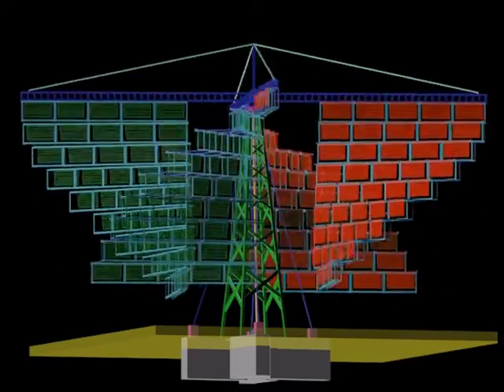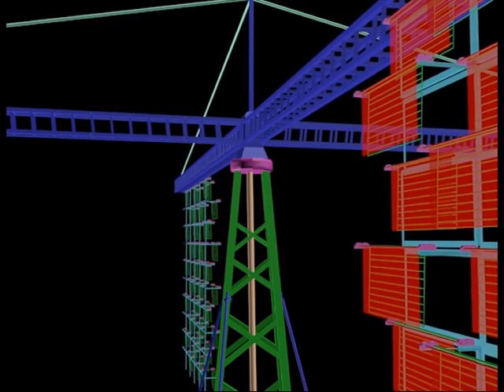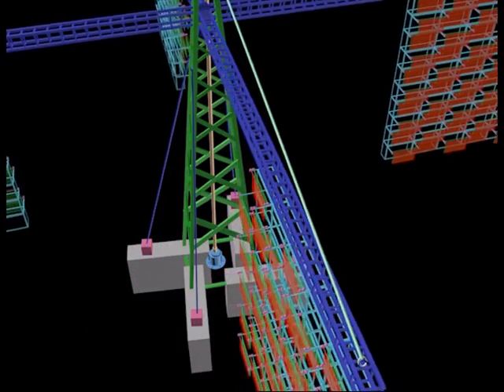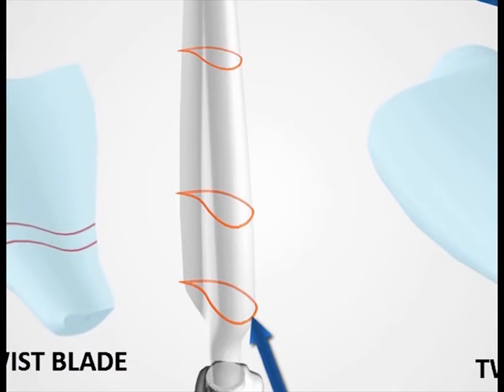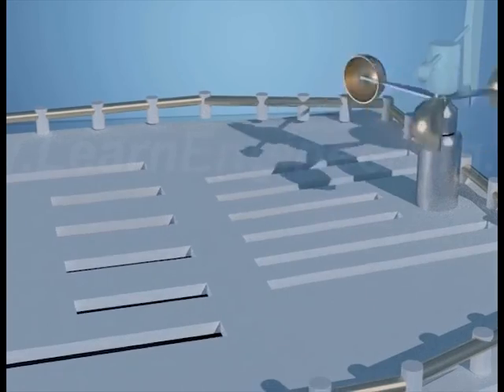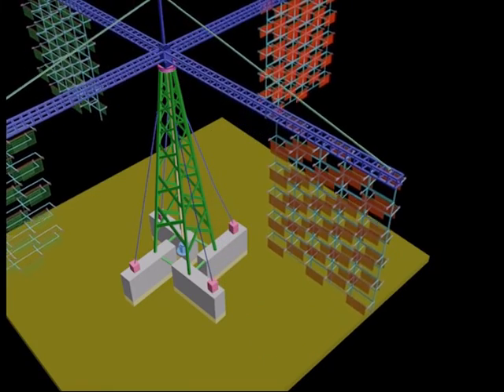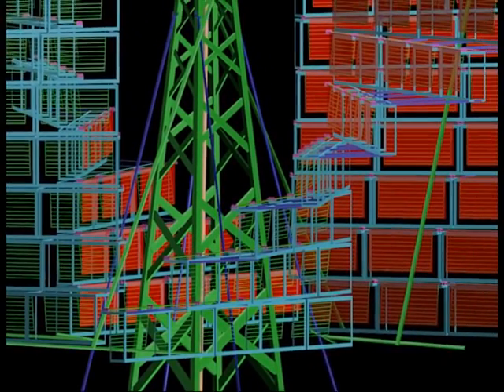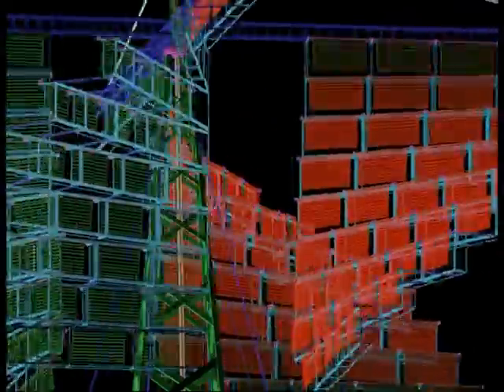Blinking sail windmill let wind pass through sail but capture all wind energy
Blog: Blinking sail windmill    US patents 7780416 & 8702393
With a Sail 99.99% Air, 100 times lighter than Styrofoam the blinking sail windmill can be named blinking Dandelion windmill.

Since the sails are as light as air therefore the lightest breeze will blow three sails away easily.
And always we are left with an active frame blocking the wind and generating electricity.
Sails known for thousands of years to move huge ships, so blinking sail windmill will move huge generator and generate electricity all the time even with the slowest wind. Having the safety mechanism it will be safe and generating electricity in the strongest winds ever.
The blinking sail windmill joined with Boeing’s microluttice will make a windmill will change the history of power generation.

Blinking sail windmill
Patent Number: 7780416

Blinking sail windmill with safety control
Patent Number: 8702393

Boeing’s revolutionary microluttice lighter than Dandelion. Makes the most powerful windmill in history.
A powerful windmill made from the lightest material in the world manufactured by Boeing a revelatory microluttice light than Dandelion.
Easily assembled and deployable.
It generates electricity even at extreme low wind.
The sails of the blinking sail windmill are so light since they are made from microluttice which is lighter than Dandelion. So the lowest wind will blow them away so the wind will pass freely from three frames while the active frame blocks the wind so we have a 20 meter by 20 meter sail blocking the wind and generating huge energy.
A wind farm made from this blinking sail windmill which cost $100 million it will generate electricity more than a wind farm cost $10 billion made from present windmills.
The blinking sail windmill will change the landscape of wind energy